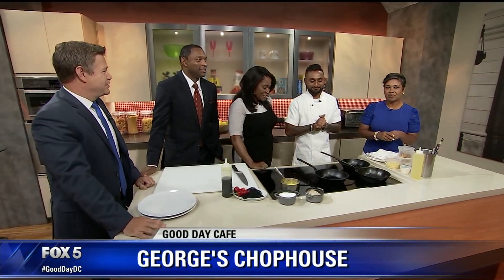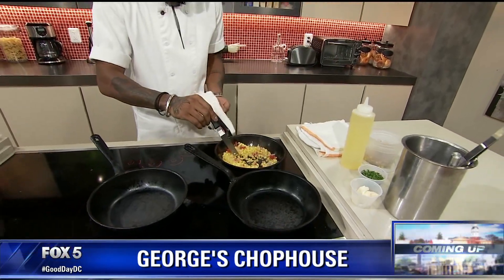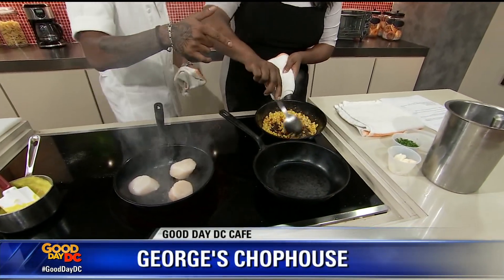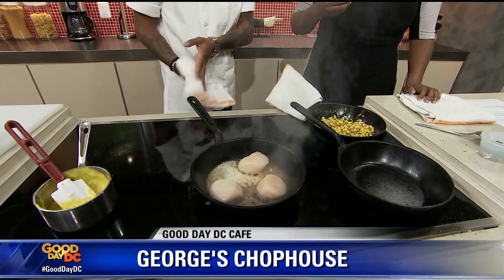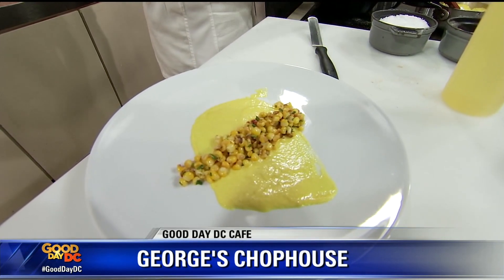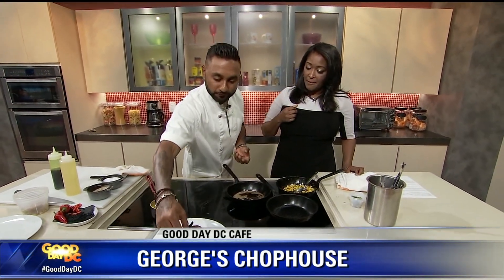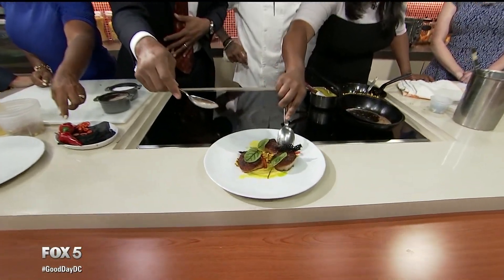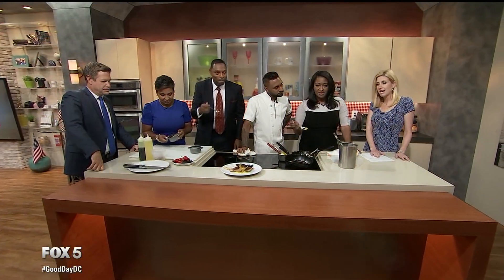Chef Alfred Serves Up Seared Scallops & Succotash Live on Good Day DC